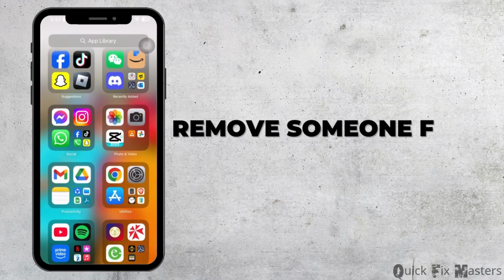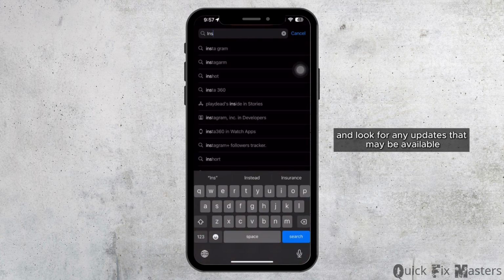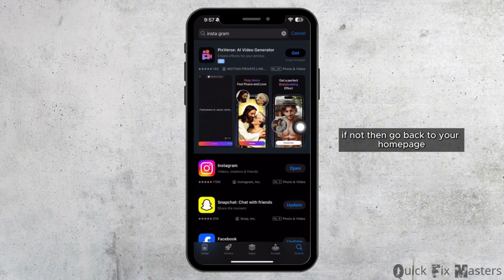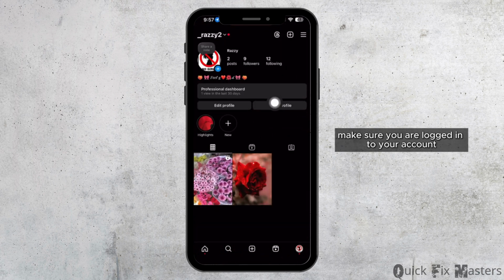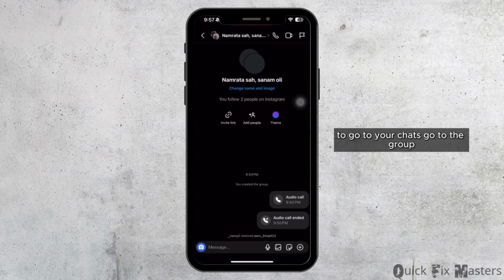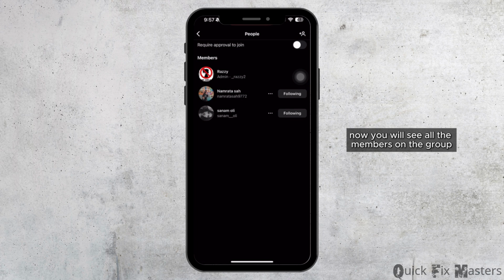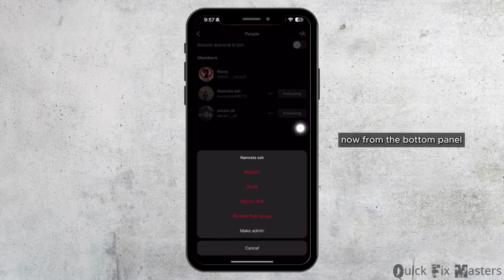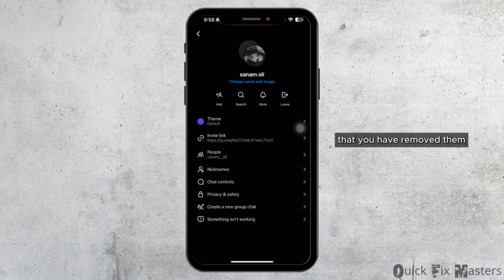How to Remove Someone from an Instagram Group (2025)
Want to remove someone from an Instagram group chat? 🚫💬 This step-by-step guide for 2025 will show you how to remove a member from an Instagram group chat on both mobile and desktop.

What You'll Learn in This Video:
✅ How to remove someone from an Instagram group chat
✅ Who can remove members (Admin vs. Non-Admin)
✅ How to make yourself an admin if needed
✅ Fixing issues if you can’t remove a user

Removing a user from a group helps maintain privacy & manage conversations, and this guide will show you the easiest way to do it!

📌 Chapters:
⏱ 0:00 - Introduction
⏱ 0:10 - How to Remove Someone from an Instagram Group